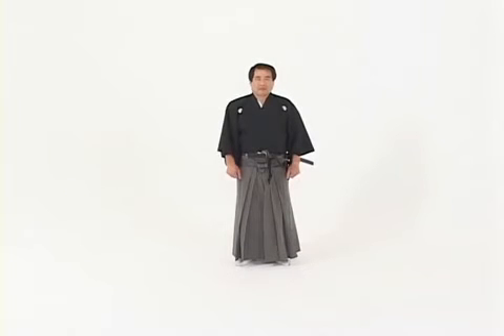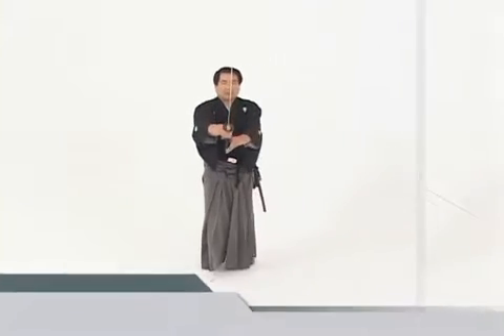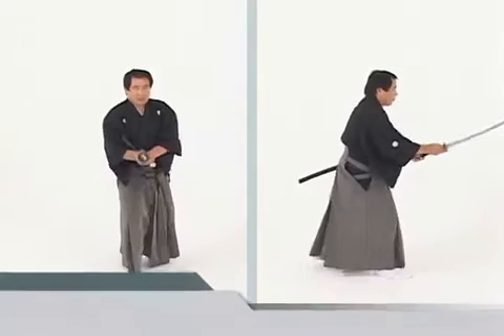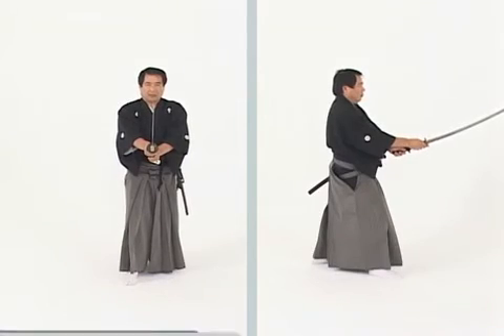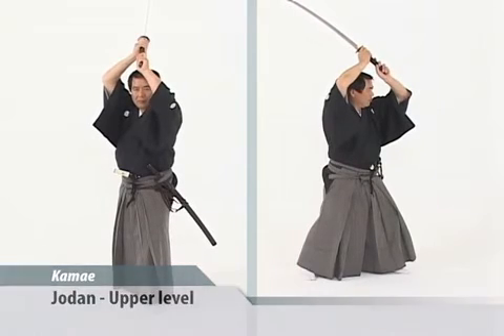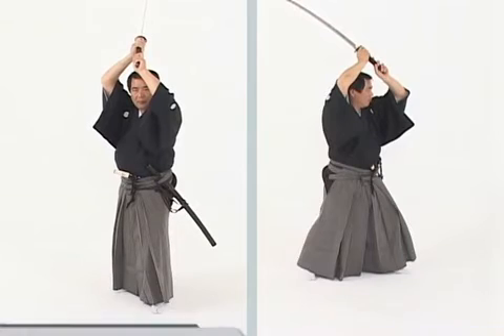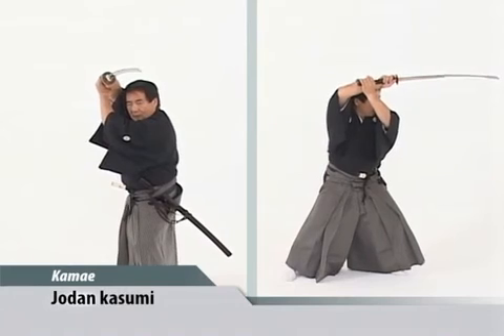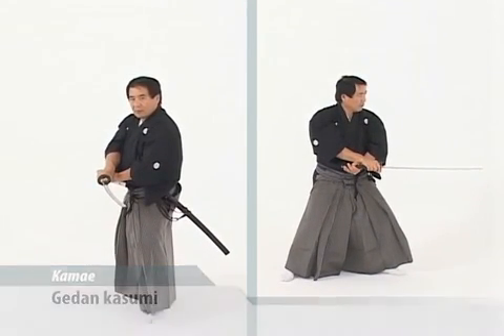cd1 3 Postures 3 11